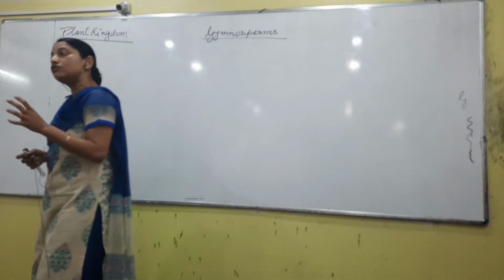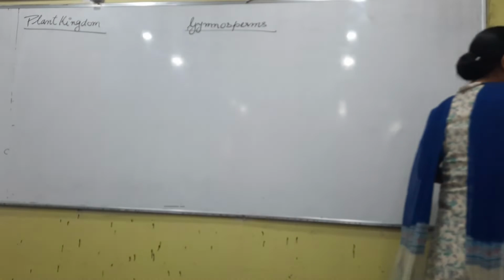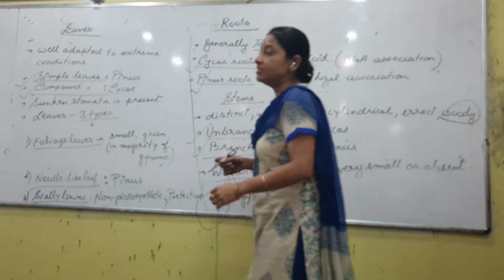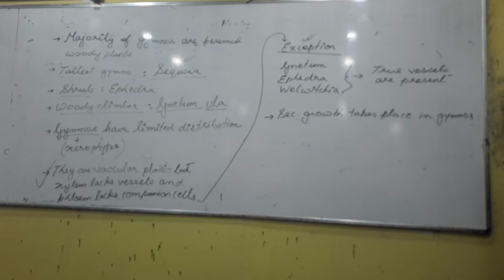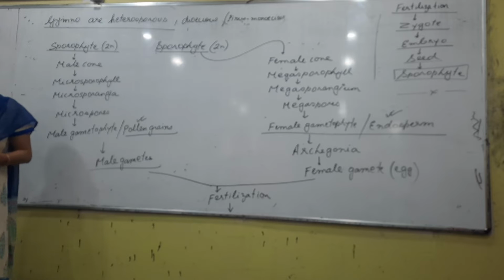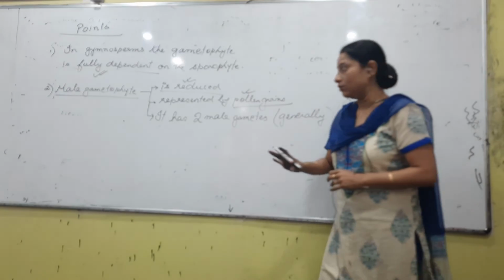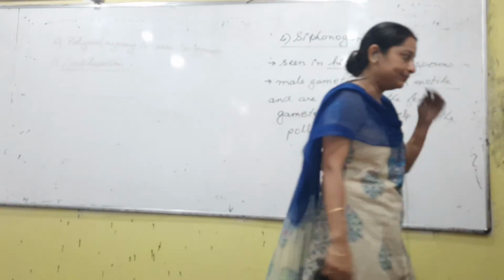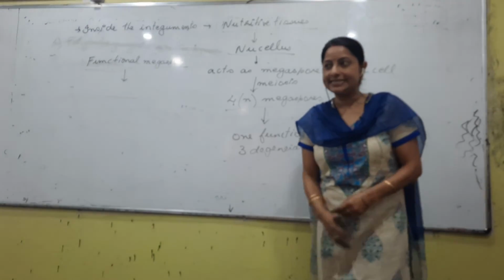PLANT KINGDOM LEC 10 D.B.